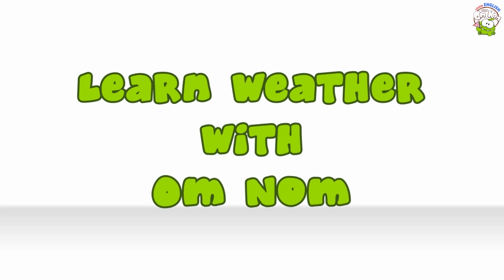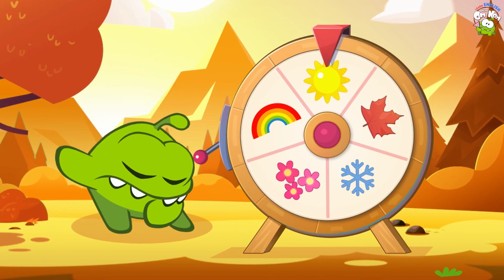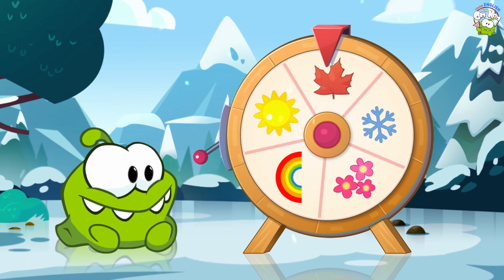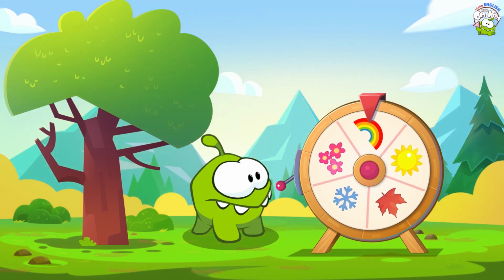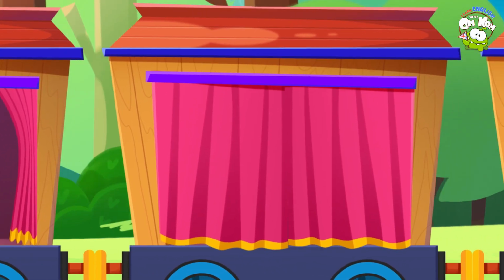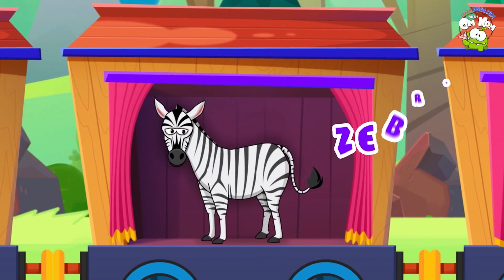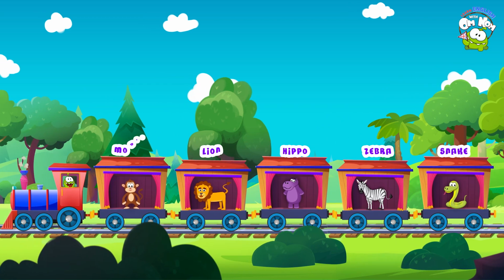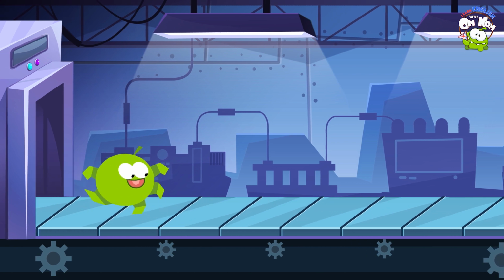Om Nom Sea Adventure | Learn Numbers with Om Nom | Preschool Learning Videos for Toddlers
Om Nom along with his best friend Om Nelle are now entering the magical world of learning where every day they learn something new about shapes, colors, numbers and more! Come along kids and join your ever favorite Om Nom in this new and exclusive cartoon and nursery rhymes collection bought to you Learn English with Om Nom!

Much Love,
Om Nom